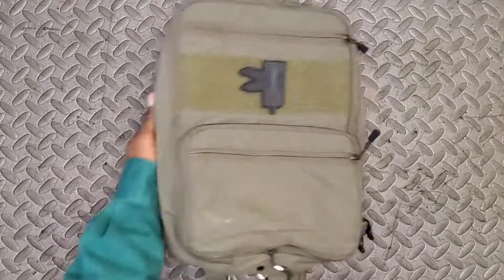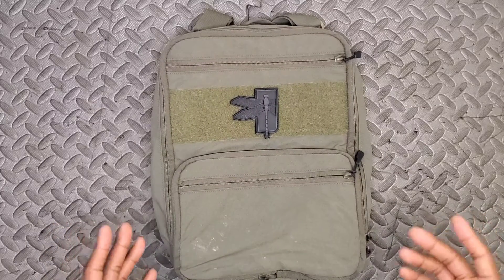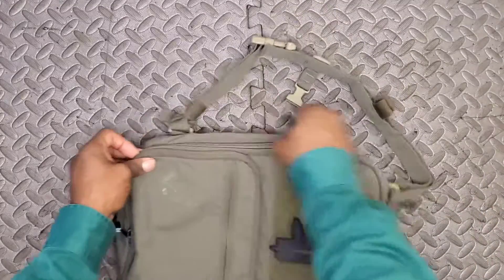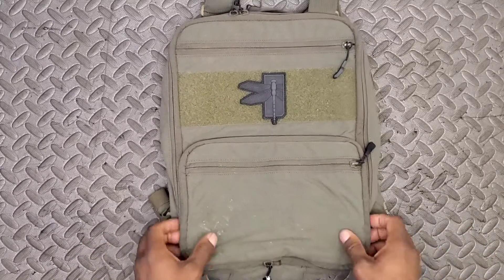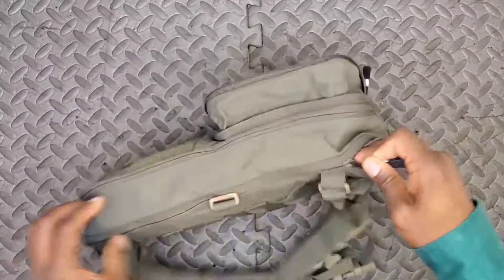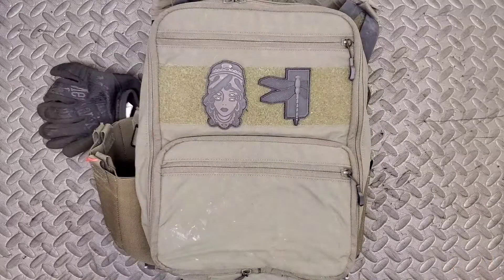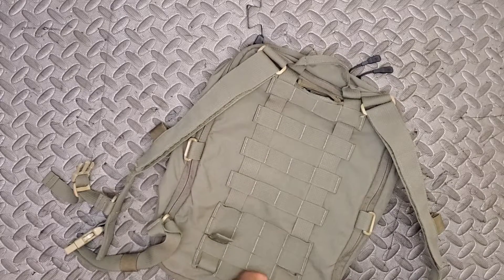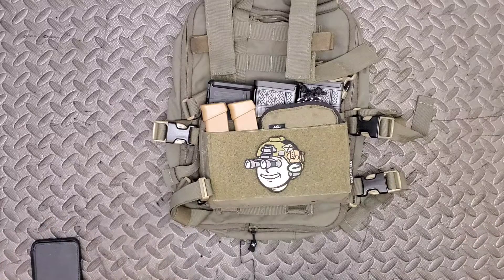Flatpack Plus by Haley Strategic (THE COOLEST TACTICAL BACKPACK THERE IS?!)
HALEY STRATEGIC FLATPACK PLUS

The D3 Flat Pack PLUS is a Hybrid Bag that bridges the gap between a small assaulter pack and a full sized day pack. It can go from an almost flat profile when compressed to over 1400 cubic inches when completely expanded.

With a slightly larger capacity and full peel open design, the Flatpack PLUS paves the way for full customization. The interior features a full field of velcro and sets the foundation for the new Flatpack accessories (SOLD SEPARATELY) this allows the end user to build the pack around their mission or lifestyle.

In its compressed state, the D3 FlatPack PLUS can run a 1-liter hydration bladder in the main compartment with additional small items like batteries, energy gels and chem lights stored in the dedicated admin chamber. When expanded, the main compartment can fit a fully loaded D3CRX™, a helmet or a jacket while the admin can fit electronics and small binoculars.

The FlatPack PLUS features a new chest strap to add stability and comfort while under load. It also integrates with a D3CRX, D3CR-H, and Chest Rigs from Mayflower/Velocity Systems, replacing the X harness with the pack straps, creating a light reconnaissance, patrol rig. The Grey FlatPack comes with a comfortable spacer mesh back pad.

Although designed with the Special Operations end user in mind, the D3 FlatPack PLUS also makes an excellent everyday pack for civilians looking for a very compact bag that doesn't scream military. Able to safely transport electronics such as a full size laptop or tablet (13”) the padded inner chamber can also hold a number of items ranging from books and periodicals to digital cameras.

Dimensions Compressed:
• Main compartment- 14" x 10" x 3.5"
• Admin Pocket- 1" x 10.5" x 7"

Dimensions Expanded:
• Main Compartment -14" x 10" x 6"
• Admin Pocket- 2" x 10.5" x 7"